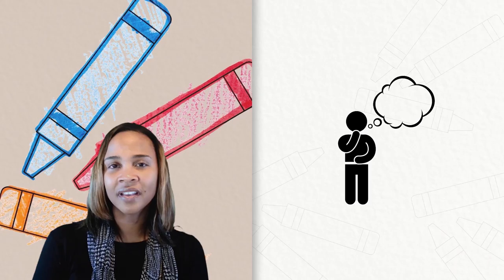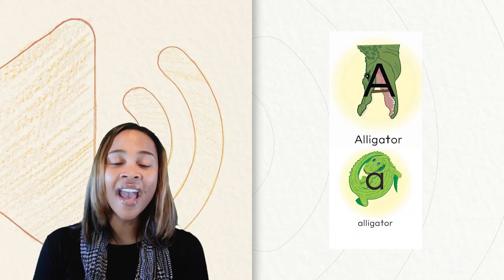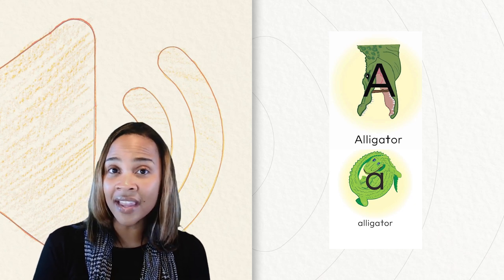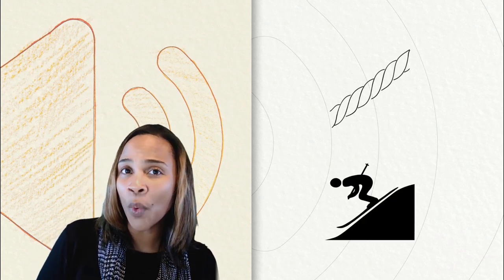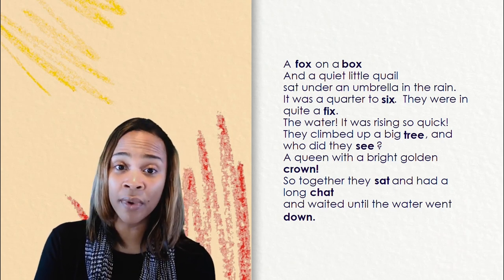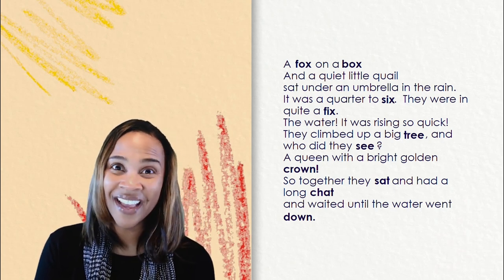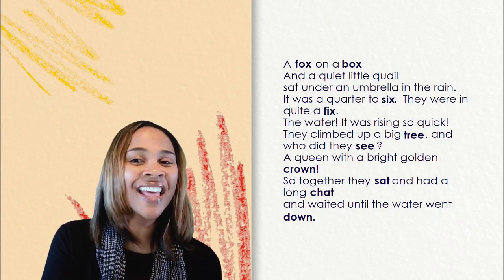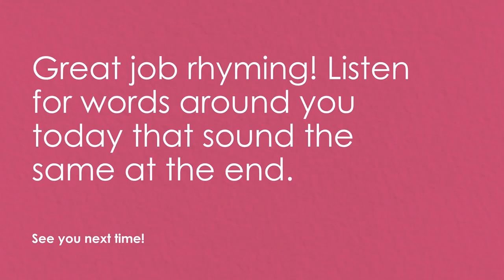Skills Flex: GKM2C9L50 [Kindergarten, Module 2, Cycle 9, Lesson 50]